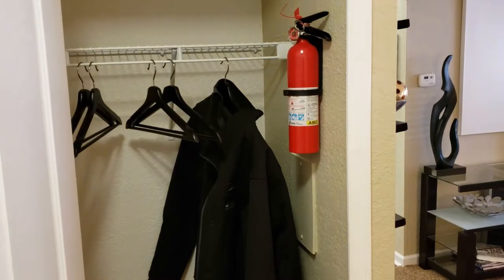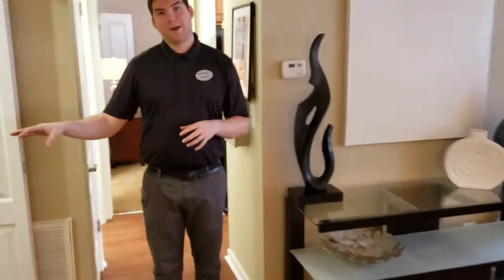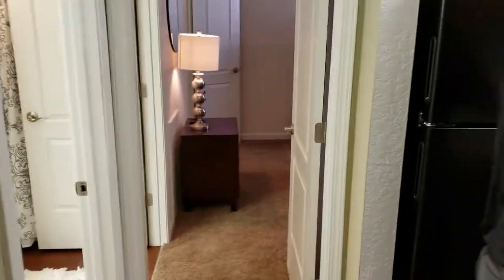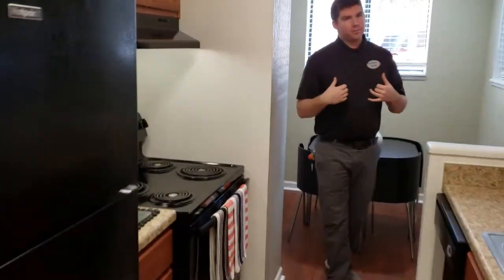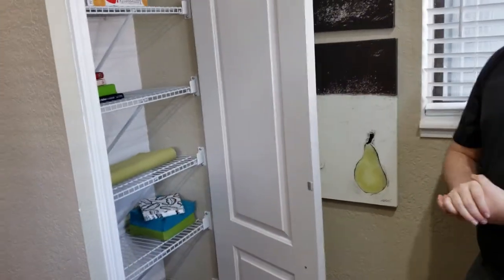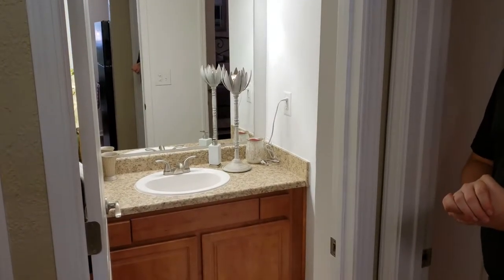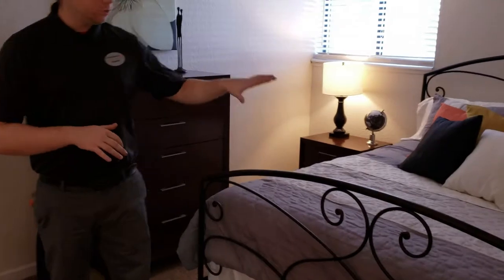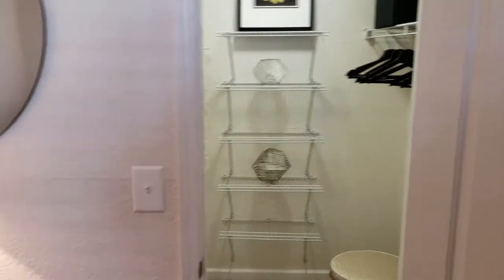Espresso Premium Our new model home!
The Pines of Cloverlane is an apartment community in Pittsfield Township, MI. We are located at 4907 Cloverlane Drive, and would love for you to check out our for more information or give us a call at